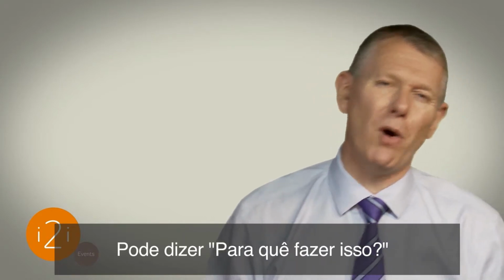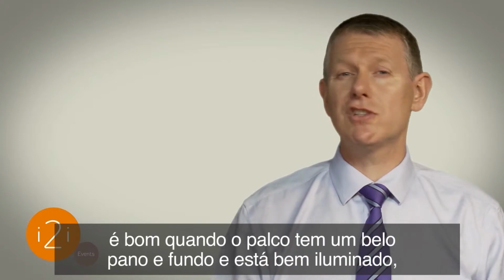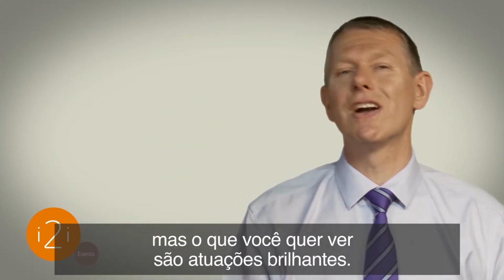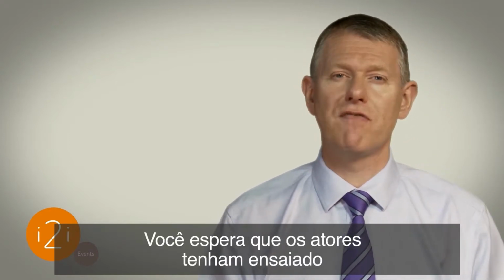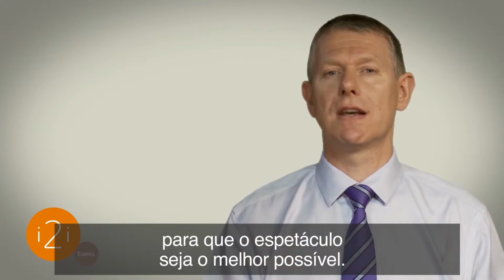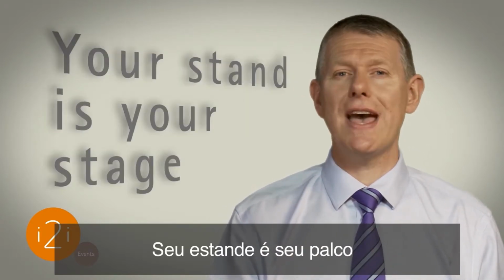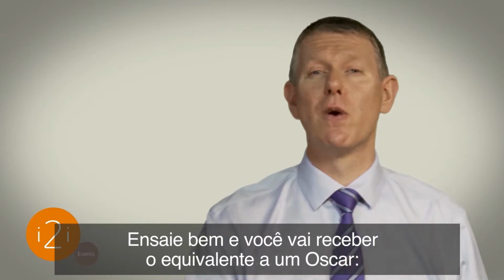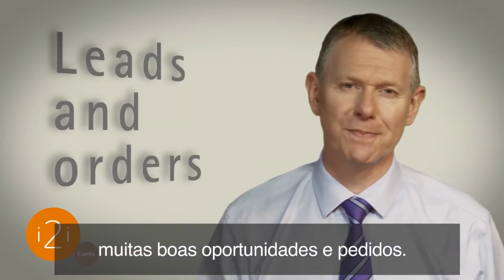Dicas para lidar com clientes para maximizar oportunidades